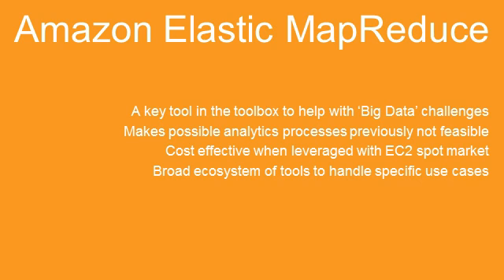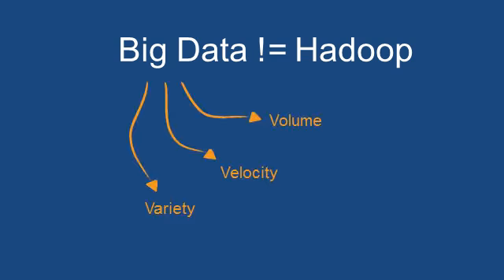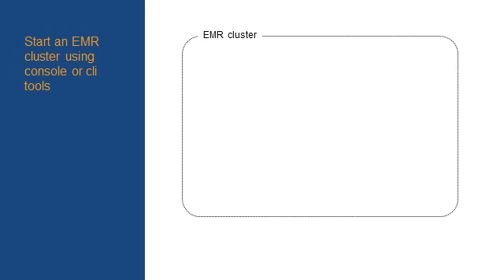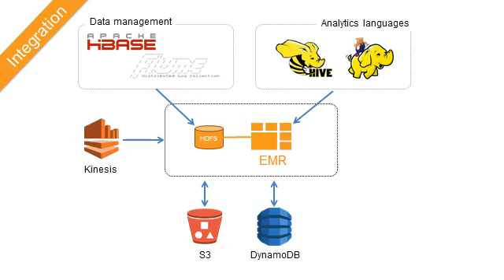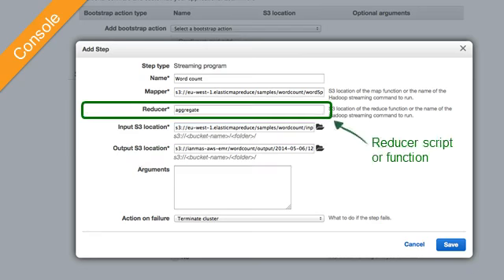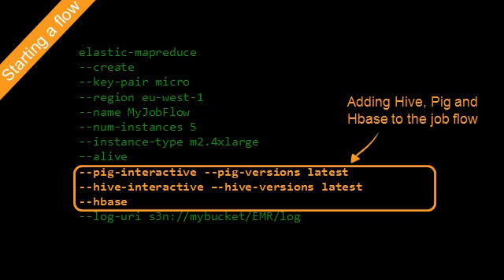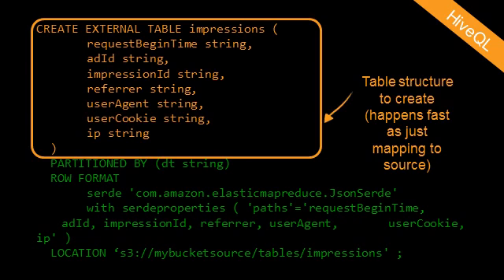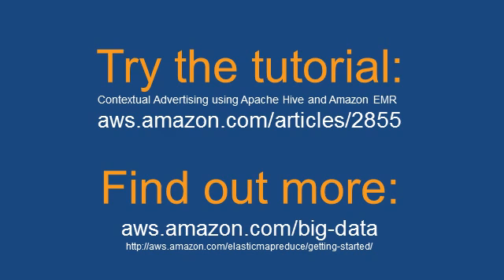AWS Webcast - Masterclass Amazon Elastic MapReduce EMR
Join Amazon Web Services Amazon Elastic MapReduce (EMR) Masterclass webinar where AWS Evangelist, Ian Massingham, will explain how to get started.

EMR enables fast processing of large structured or unstructured datasets, and in this webinar we'll show you how to setup an EMR job flow to analyze application logs, and perform Hive queries against it. We'll review best practices around data file organisation on Amazon Simple Storage Service (S3), how clusters can be started from the AWS web console and command line, and how to monitor the status of a Map/Reduce job. The security configuration that allows direct access to the EMR cluster in interactive mode will be shown, and we'll see how Hive provides a SQL like environment, while allowing you to dynamically grow and shrink the amount of compute used for powerful data processing activities.